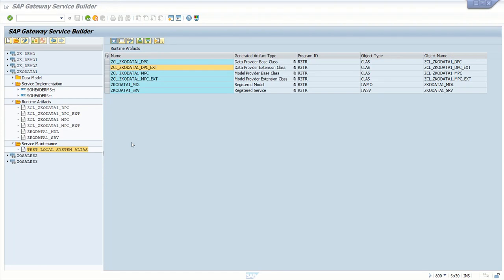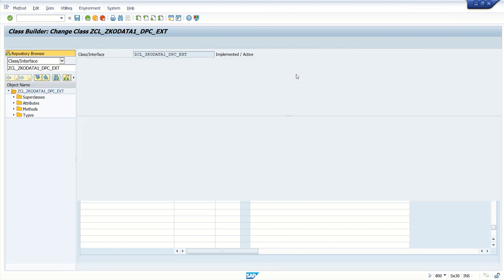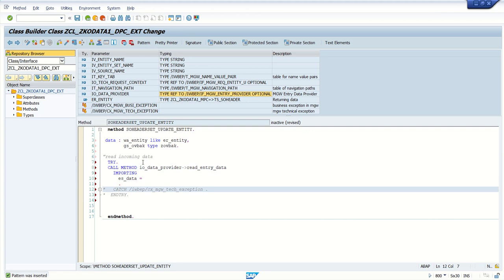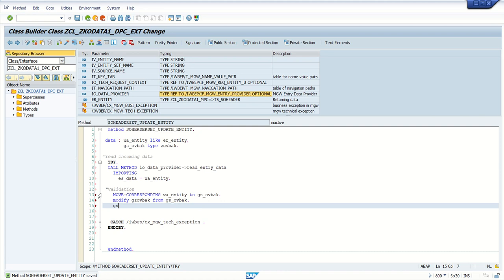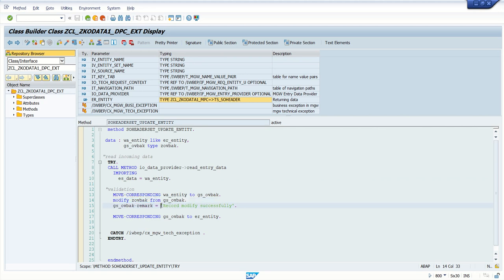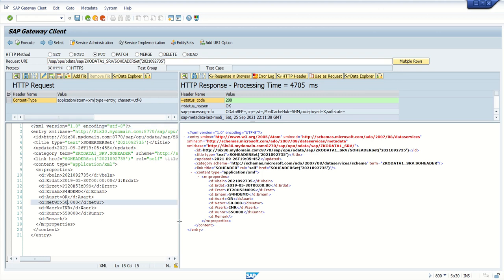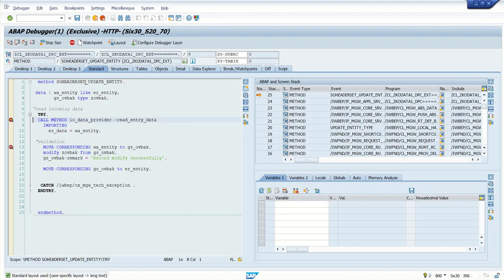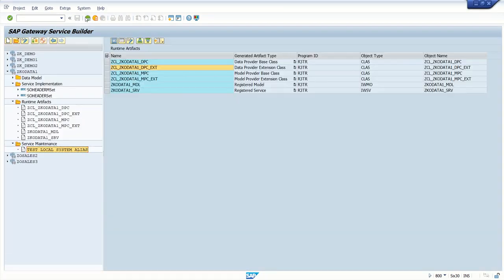sap odata update entity